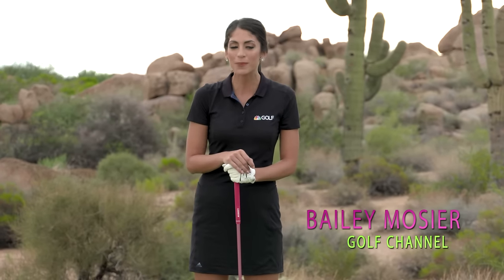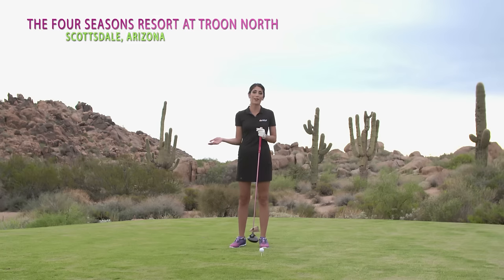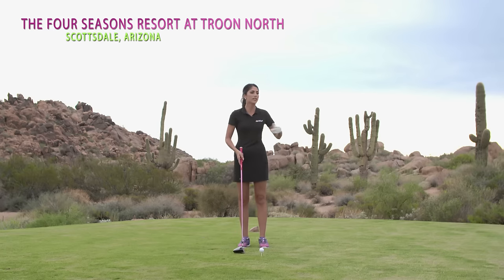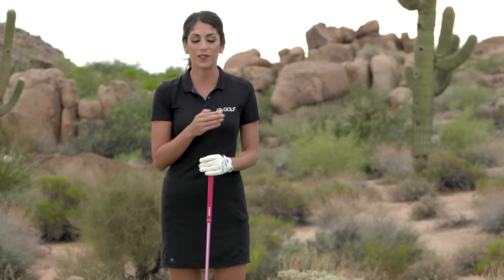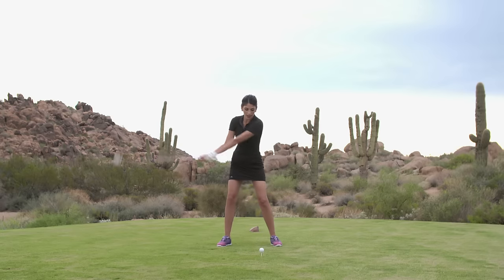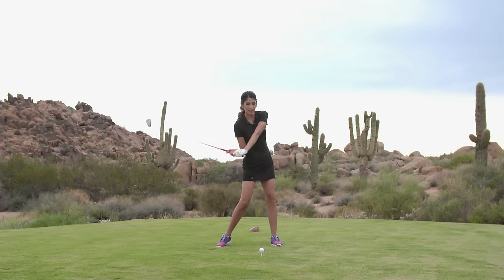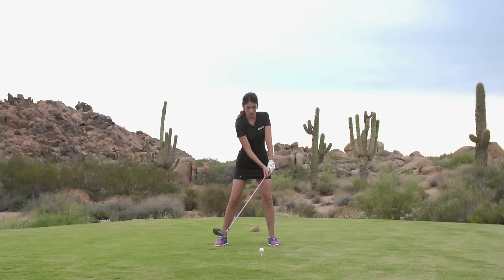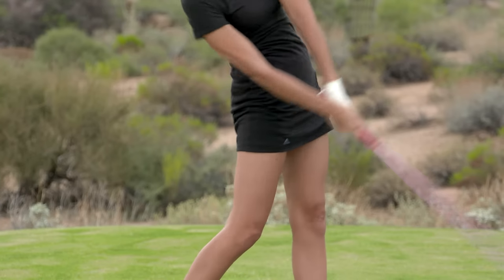Bailey Mosier: Clear Your Hips For Longer Drives | GOLF.com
Golf Channel's Bailey Mosier shows you a simple but effective way to lead with your hips to get more distance on your drives.